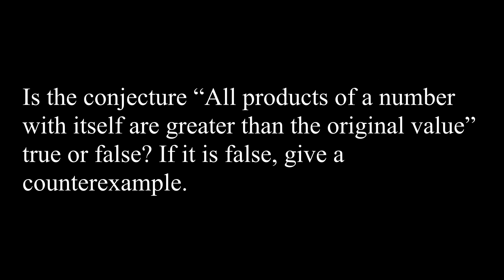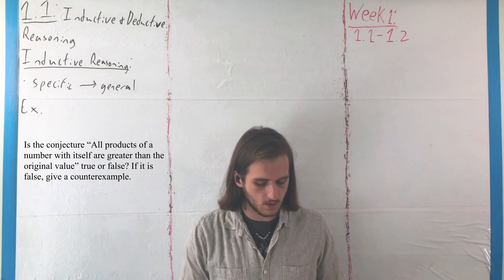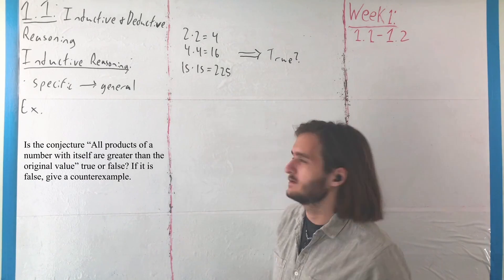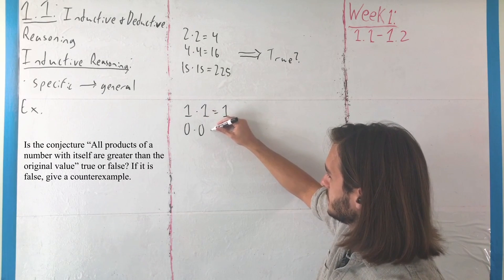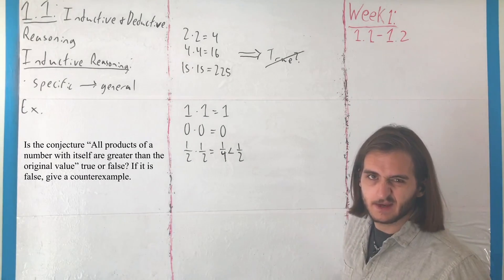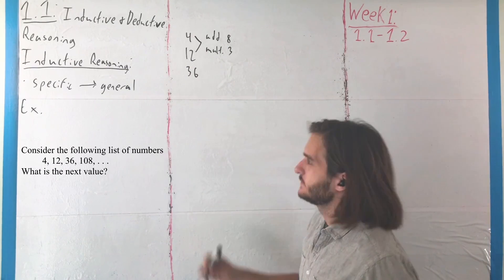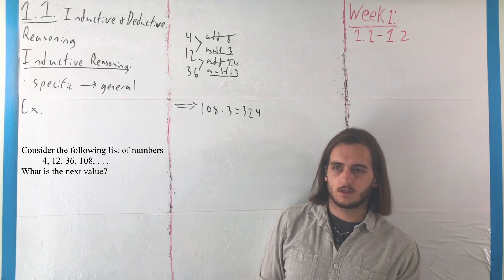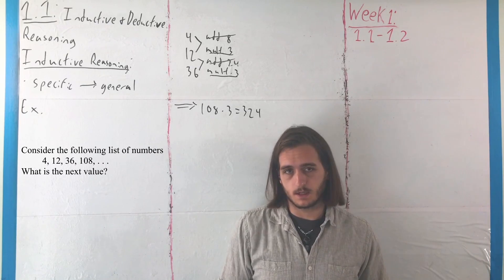1.1: Inductive Reasoning Examples